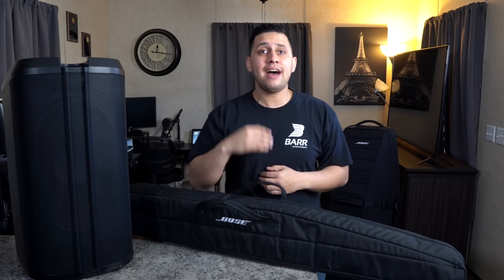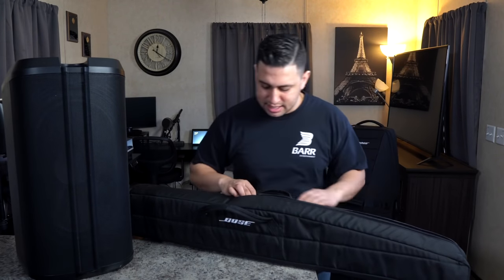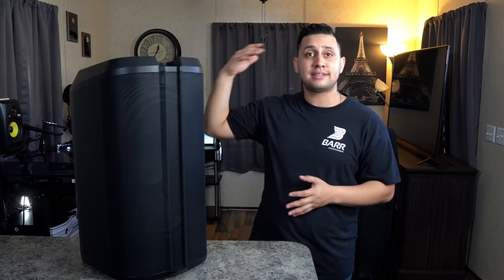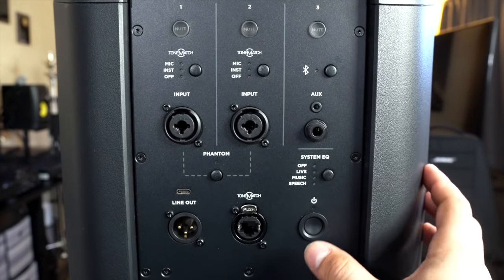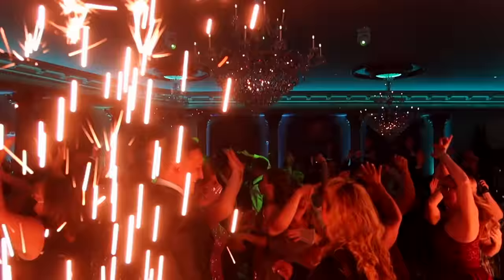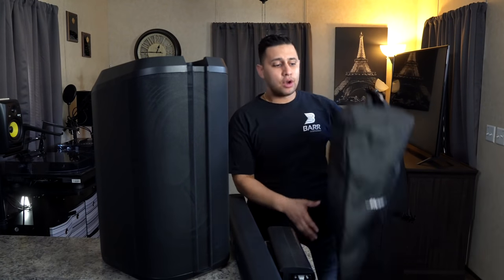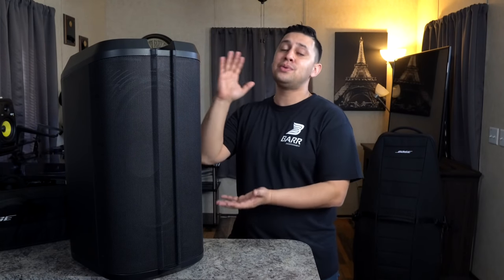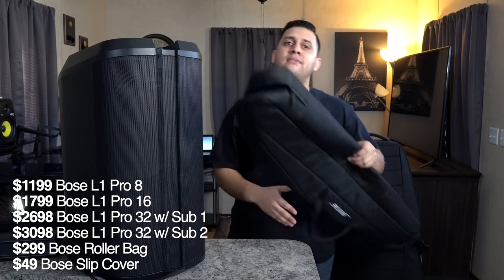Bose L1 Pro 16 Portable Line Array (Review): The Best Column Array Speaker?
Bose L1 Pro 16 Portable Line Array (Review): Balance of Power and portability.

Buy.
L1 Pro 16
L1 Pro 8
L1 Pro 32

The L1 Pro16 portable line array is a streamlined system with high output and extended low frequency range. With a 16-driver articulated J-shape line array, the L1 Pro16 delivers 180-degree horizontal sound coverage, great for small-to-medium sized clubs, bars, and other venues. An integrated subwoofer with a RaceTrack driver delivers powerful bass without the bulk; a built-in multi-channel mixer offers EQ, reverb, and phantom power, plus Bluetooth® streaming and access to the full library of ToneMatch presets; and the intuitive L1 Mix app places wireless control in your hands from your smartphone. For DJs, singer-songwriters, and small ensembles, the L1 Pro16 gives you expanded bandwidth and supreme clarity — the power to sound your best and simply perform.

FEATURES
Balance power and portability with the L1 Pro system optimized for both on-the-go simplicity and expanded bandwidth, ideal for small-to-medium sized clubs, bars, and other venues

J-shaped line array featuring 16 articulated 2” neodymium drivers; 180-degree horizontal coverage, tight vertical control on top, wide dispersion on the bottom to cover audiences whether set up on the floor or an elevated stage, even off to the extreme sides in medium to large venues

Deliver premium full-range sound with consistent tonal balance for singer-songwriters, mobile DJs, small ensembles, and more

Maintain supreme vocal and instrument clarity with a J-shape extended-frequency line array featuring 16 articulated 2” neodymium drivers and wide 180-degree horizontal coverage

Bring more bass with less bulk with an integrated 10” × 18” high-excursion neodymium RaceTrack woofer; performance that rivals traditional round drivers with a smaller footprint

Go from vehicle to venue easily with a modular three-piece system that’s easier to pack, carry, and set up

Select between optimized system EQ presets for live music, recorded music, and more

Connect various audio sources easily via built-in mixer with two combo XLR-1/4” phantom-powered inputs, 1/4" and 1/8" (3.5 mm) aux input, plus Bluetooth® streaming — and access system EQ and ToneMatch presets, volume, tone, and reverb via illuminated controls

Take wireless control with the L1 Mix app on your smartphone to adjust settings instantly from your phone, roam the room and fine-tune, and access the ToneMatch library of custom EQ presets

Stream high-quality Bluetooth® audio from compatible devices

🎤 MY GEAR LIST & Recommendations

Most Requested
-DJ Controller
-XLR Cables
-Power Cable
-Power Conditioner
-Cable Bag
-Cable Clips
-DJ Lights
-Light Clamps
-Gear Labeler
-Cart (Dolly)
-HardDrive SSD
-Foam Sticks

DJ Tools
-Mic Case
-Mic Stand

📱SEE BEHIND THE SCENES OF MY VIDEO & LIFE